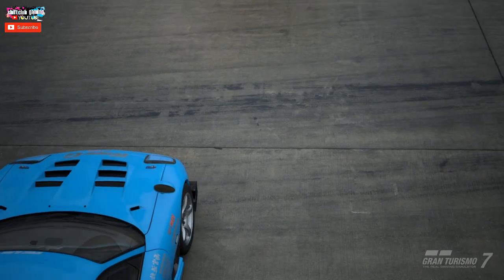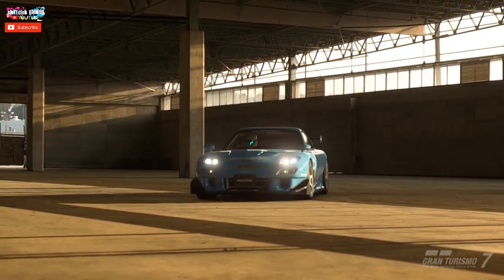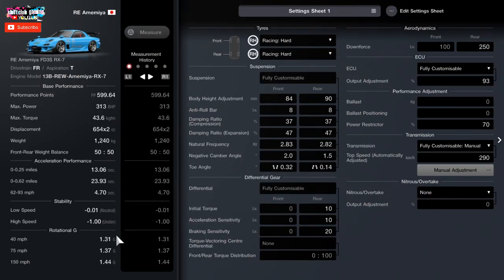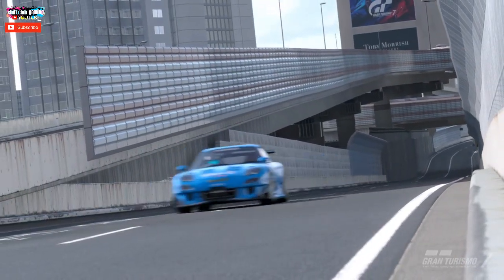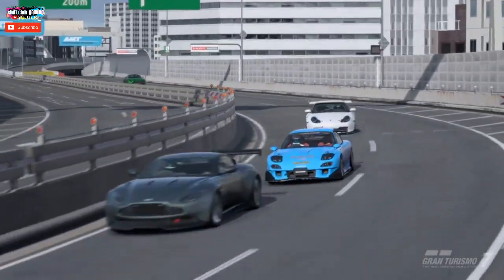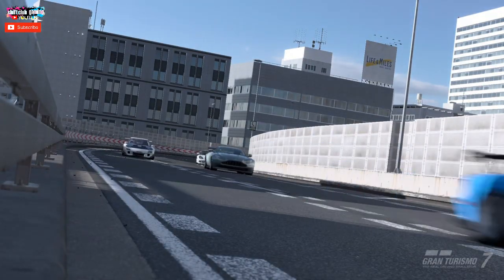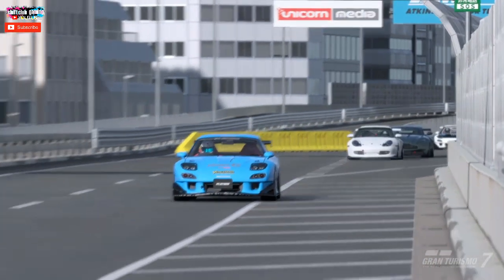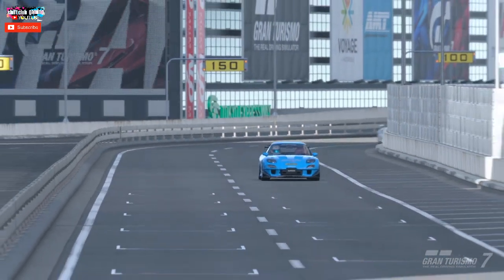HOW TO TUNE RWD LSD AND SUSPENSION FOR GRIP - TUNING GUIDE PART 5 - Gran Turismo 7 - BEST GRIP TUNES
SO HERE IS PART 5 OF MY TUNING GUIDE FOR GRAN TURISMO 7
NOW THIS IS A IN DEPTH SUSPENSION TUNING GUIDE AND LSD TUNING GUIDE AND A WTC 600 PP600 FD3S RX-7 BUILD AND TUNE THAT DEMONSTRAIGHTS HOW THIS SETUP WILL IMPROVE LAP TIMES ON ANY RWD CAR IN GRAN TURISMO 7

SO THIS IS HOW I TUNE SUSPENSION AND LSD FOR RWD RACE CARS
BOTH THE SUSPENSION TUNE AND LSD TUNE
SHOULD BE USED AS PART OF YOUR RWD RACE BUILDS
THEN EDIT TO YOUR OWN STYLE

TUNING TIPS AND ADVICE ON SUSPENSION AND LSD FOR RWD CARS

AS OF TODAY WE ARE BRINGING YOU GRAN TURISMO 7 ON THE PS4
LOADS OF CONTENT ON GRAN TURISMO 7
CAR BUILDS AND TUNES

TIPS AND HELPFULL ADVICE ON EVERYTHING GRAN TURISMO 7 ON THE PS4 THE BEST RACING GAME OF 2022, THE KING IS BACK